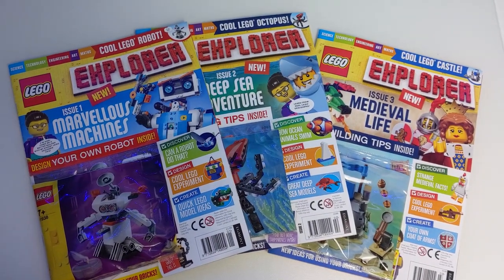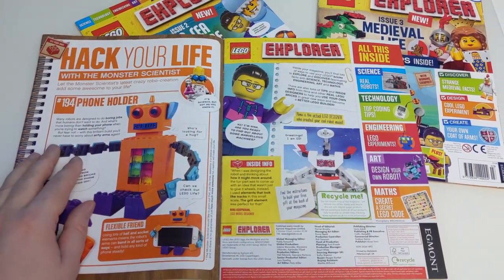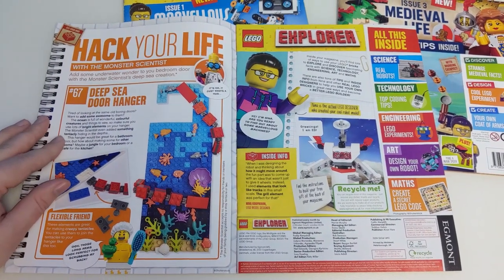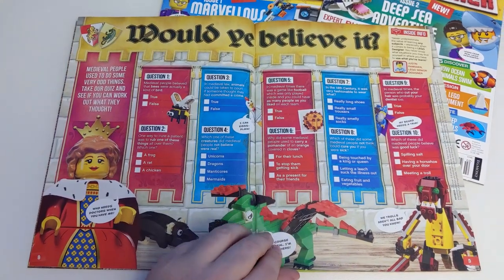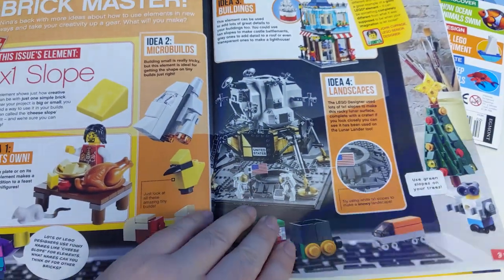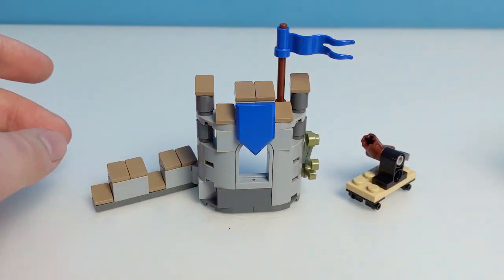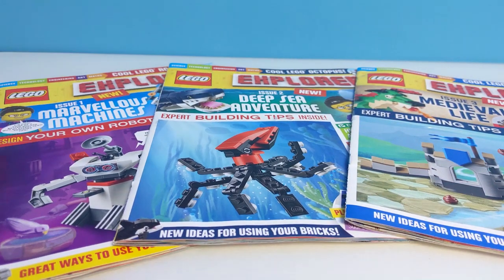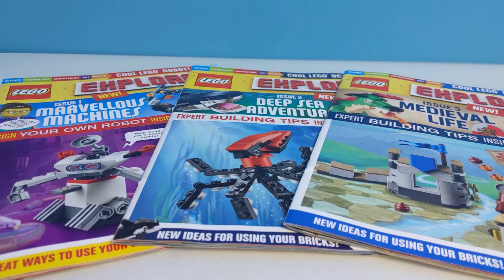What is LEGO Explorer???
What is LEGO Explorer? Well, apparently it's a brand new LEGO magazine series. Let's take a look at the first three issues and see what all the fuss is about!

"LEGO Explorer is a brand new magazine designed to inspire young readers to discover and learn using their own LEGO collection.

Every fun-filled issue comes with a unique, collectible LEGO toy made exclusively for LEGO Explorer! And inside each magazine you’ll find loads of cool tips and tricks to help you make the most of ALL YOUR LEGO BRICKS as you go on a journey of discovery through the fascinating worlds of SCIENCE, TECHNOLOGY, ENGINEERING, ART and MATHS.

Plus you’ll find tonnes of INSIDE INFO from REAL LEGO DESIGNERS to give everyone the skills to be a BETTER LEGO BUILDER!"